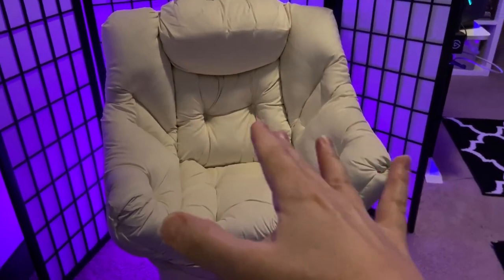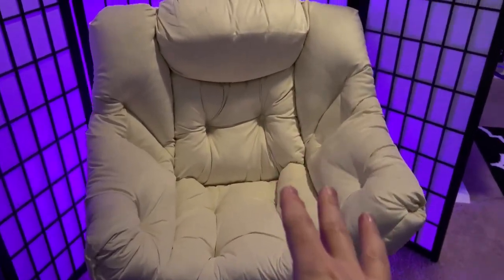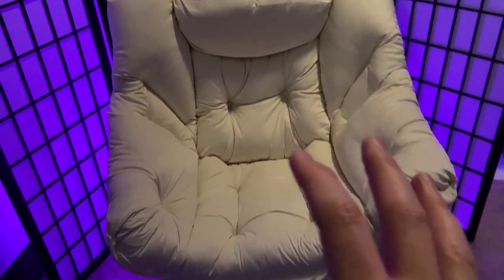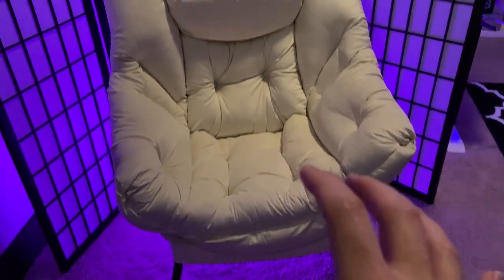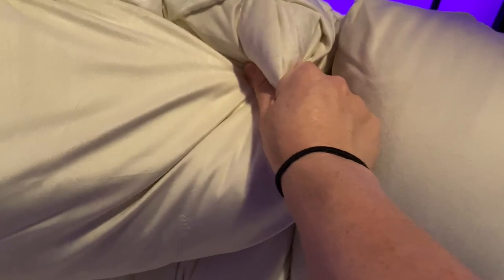HollyHOME Modern Cotton Fiber Fabric Lazy Chair Review, Super comfortable and cozy my new favorite